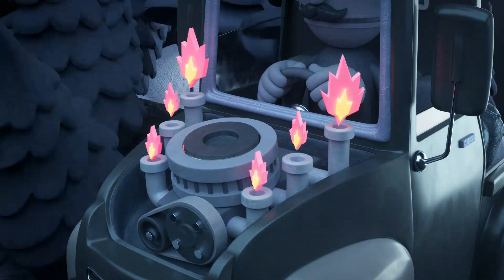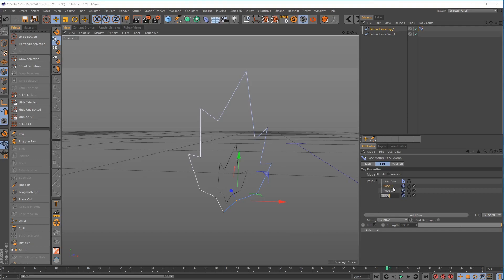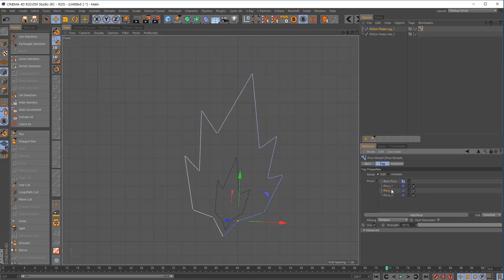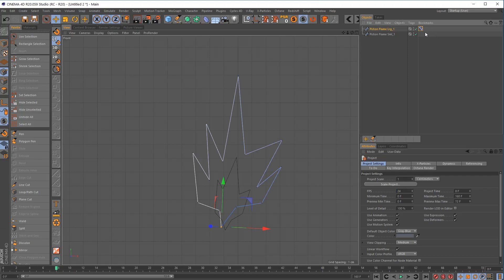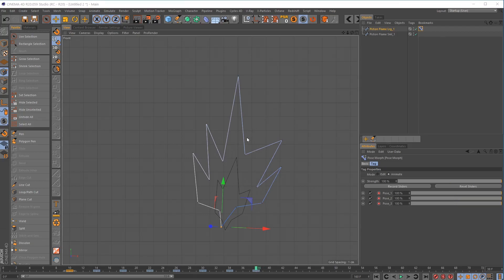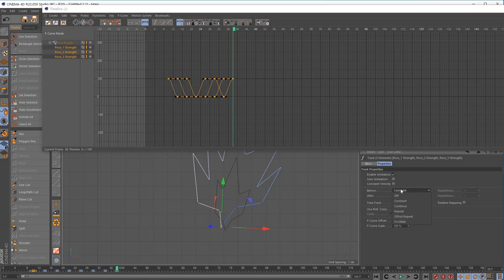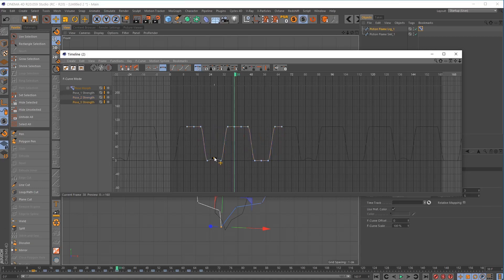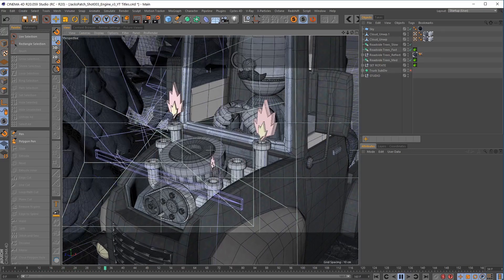CINEMA4D Tutorial - Use Pose Morph Tag in C4D to animate Stylized Flames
A quick breakdown of how I created the tiny flame bursts in my personal project "Jack's Patch". These flames were greatly requested in my DM's so here's my process of how to model and animate them.

Shading is not covered in this tutorial. They are just basic emissive material shaders in Octane set to a power of 1 with yellow and red RGB nodes! Easy!

00:16 - Overview
01:05 - Adding the Pose Morph Tag
04:21 - Animating the Pose Morph Tag
07:00 - Refining Keys with the F-Curve manager
10:12 - Adding the Extrude Object.

About me: I'm Paul, aka The Rusted Pixel. I'm a 3D animator and designer based in Ireland with a strong focus on stylized models. I've been using CINEMA 4D for about 9 years and recently I've created an "Ultimate Guide to Stylized Modeling for CINEMA 4D" with Mograph Mentor.